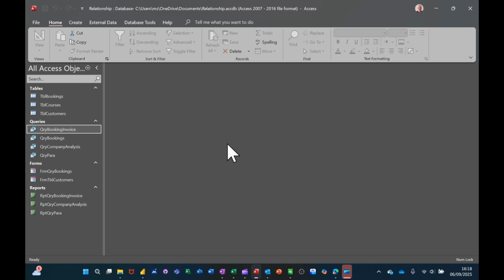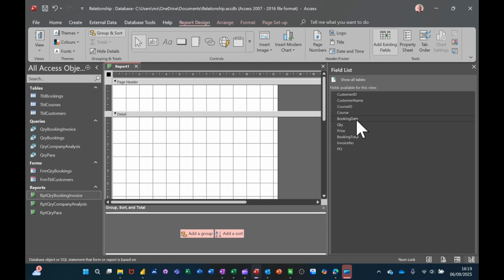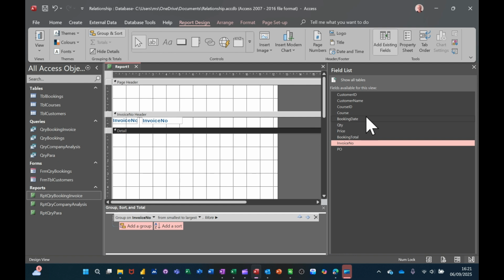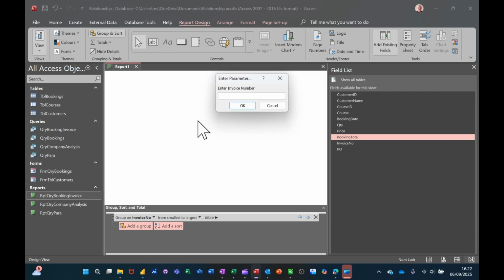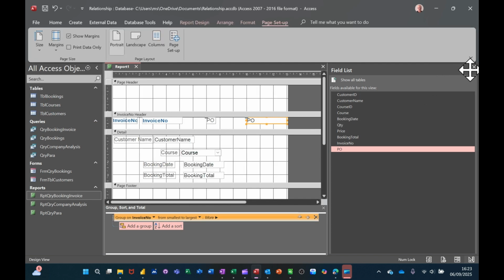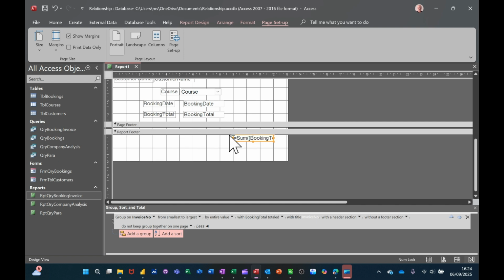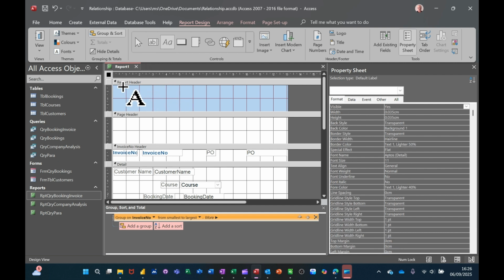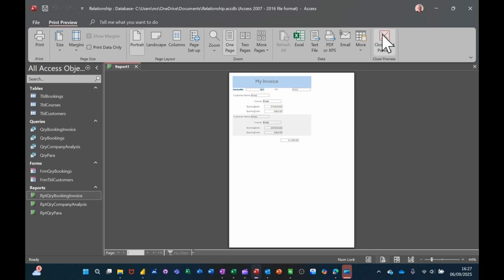Can You Create Reports in Access Like This?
In this video, continue building a booking database in MS Access. Learn how to create access queries using a parameter query for invoices and generate a report. This Microsoft Access Tutorial will show you step by step.